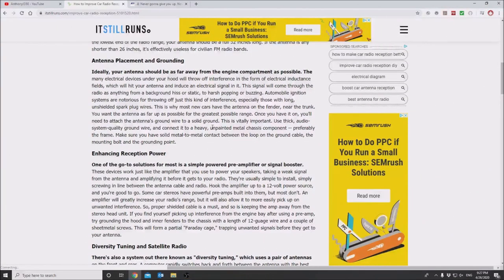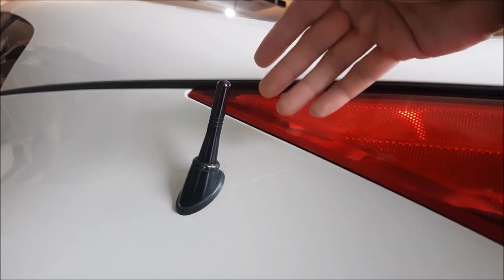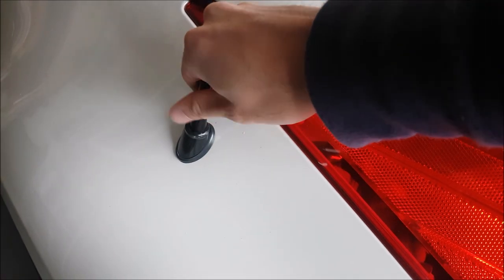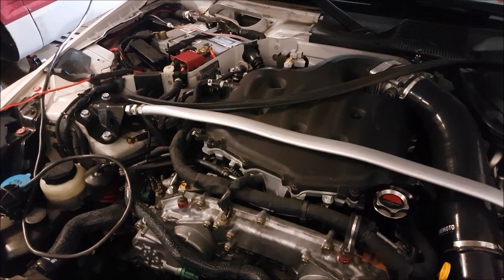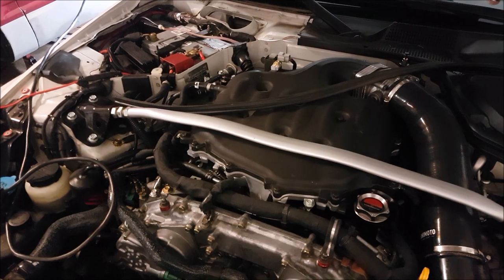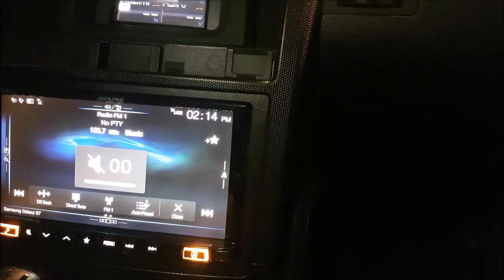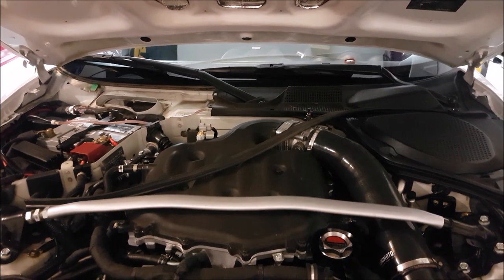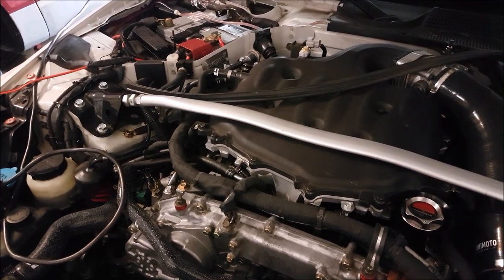Aftermarket Stubby Radio Antenna, do they work? | AnthonyJ350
We reinstall the stubby radio antenna on to our Nissan 350Z and go over tips to improving/ maintaining radio reception as give some installation tips. *Warning shorter antennas have less potential for receiving radio signals, the main reason for changing the antenna is looks, not performance*.

About AnthonyJ350

Canada